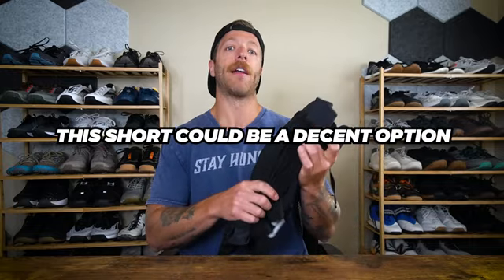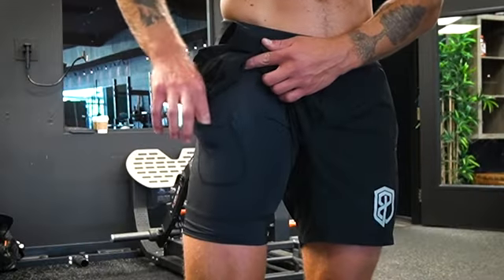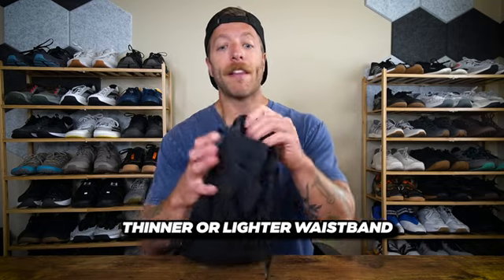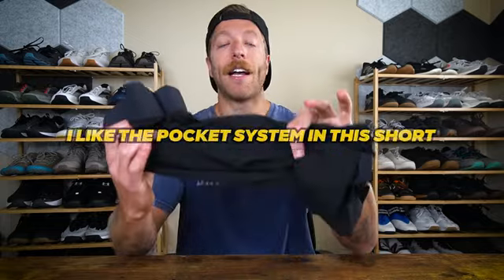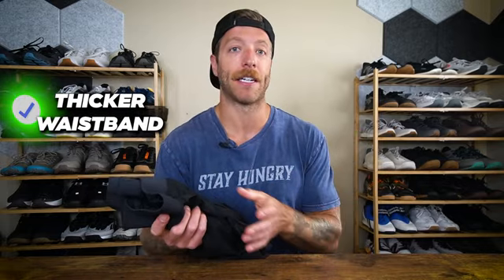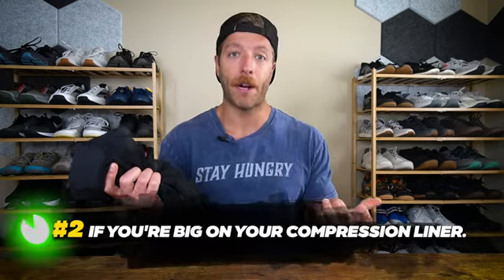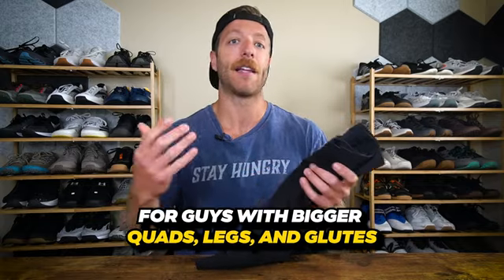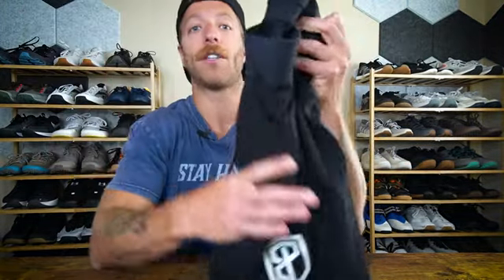BORN PRIMITIVE VERSATILE SHORT REVIEW | Fave new shorts?!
The Born Primitive Versatile Short has steadily made their way into my training short rotation.

One of my favorite training shorts to date is the Ten Thousand Interval Short and I was curious how the Versatile Short would compare. Prior to getting these shorts, I had heard good things about Born Primitive's gear and their customer service.

In my Born Primitive Versatile Short review, I'll cover all of the key details that you should know about this model before investing in them.

0:00 Pros
2:32 Cons
3:43 Performance
6:59 Price
7:26 Who SHOULD Buy These?
8:00 Who SHOULDN'T Buy These?
8:24 Sizing & Fit
9:14 Construction
10:16 Final Thoughts

If you're a guy that really prioritizes a good compression liner in their shorts then I think the Versatile Short will really resonate with you.

This short has performed well for all of my tests and I've liked how they stretch well when lifting and tackling my cross-training sessions.

I also appreciate that the compression liner pocket in this short is big enough for modern-day phones.

That said, there are a couple of things with this short that I think could bother some guys like its lack of breathability.

MORE OF MY SHOE CONTENT